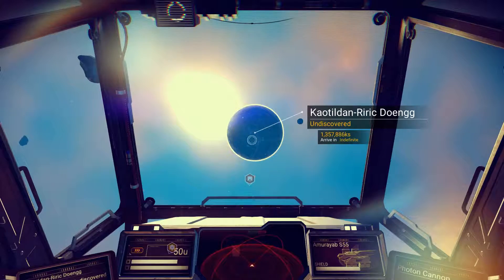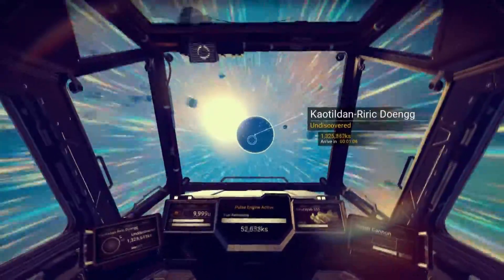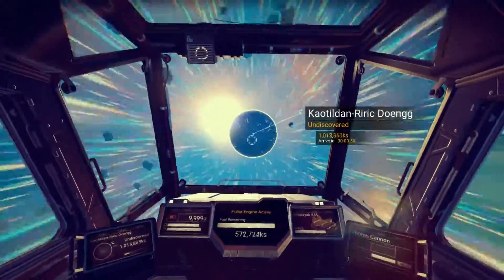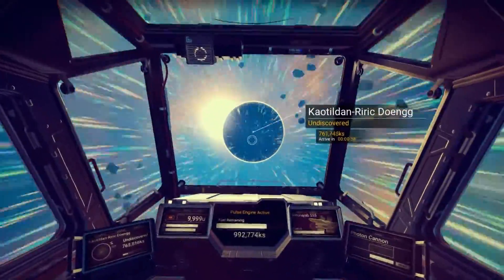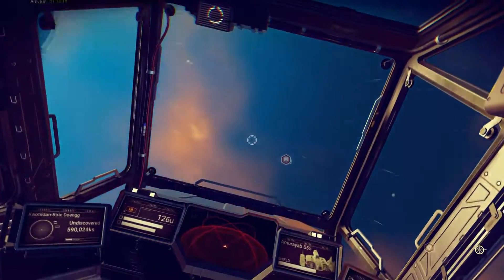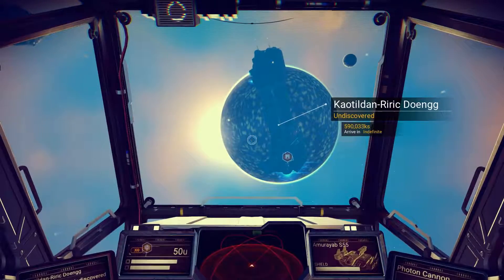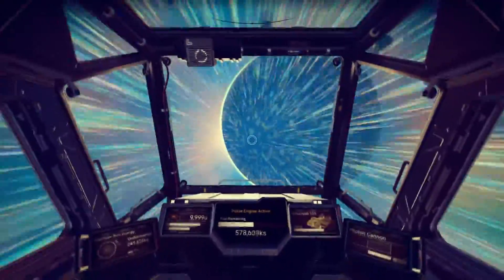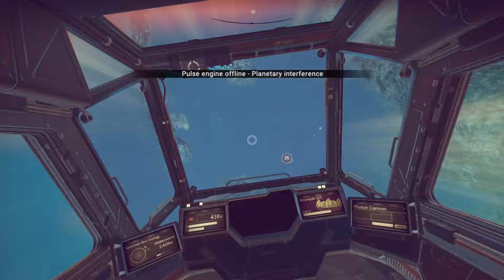No Man's Sky Gameplay EP25 - This Place is Hell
Welcome to my No Man's Sky series! let's go explore 18 quintillion planets!